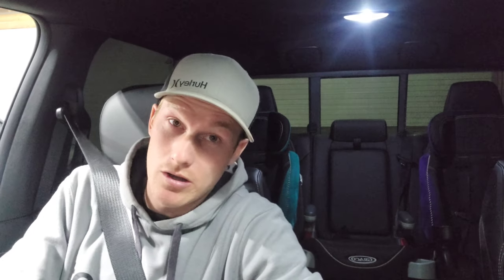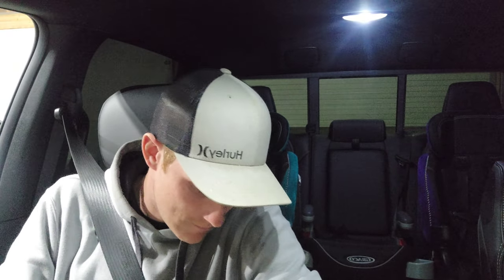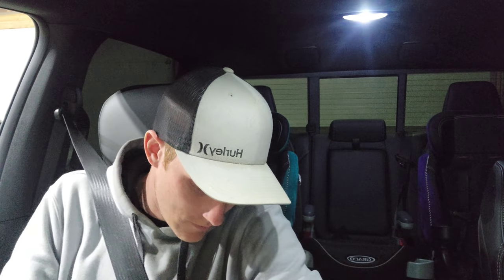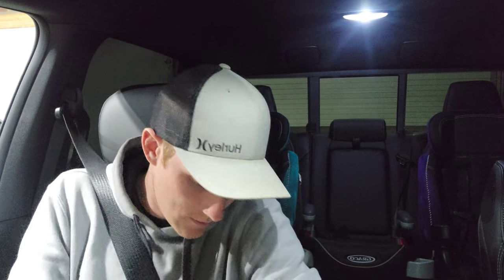Disabling My 2021 Ram Seat Belt Chime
How to turn of Ram seat belt chime.

Amazon Links

Leveling kit

Air bags (Great for someone who uses their truck for towing or adding weight in the box)

Wireless air compressor kit (This is what I run and I love it!)

Daystar Airbag Cradles (Makes your airbags sperate from your axle) Highly recommend!